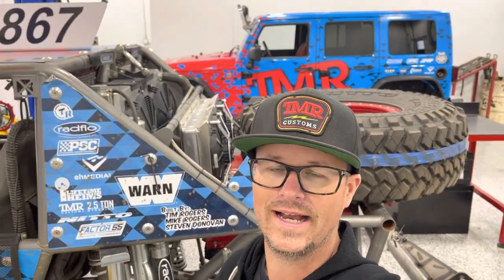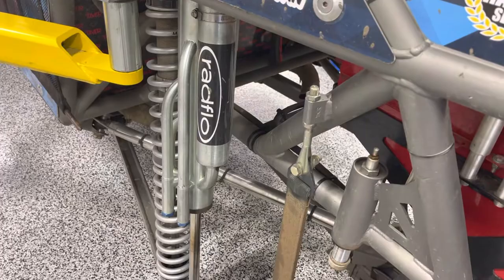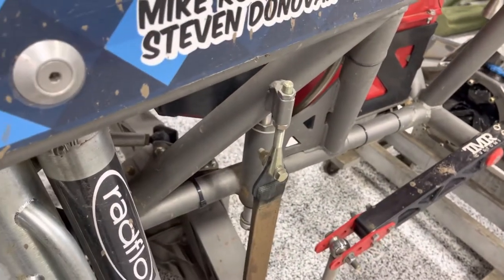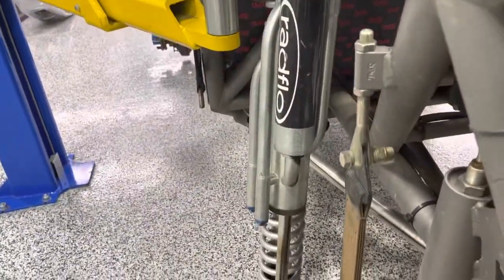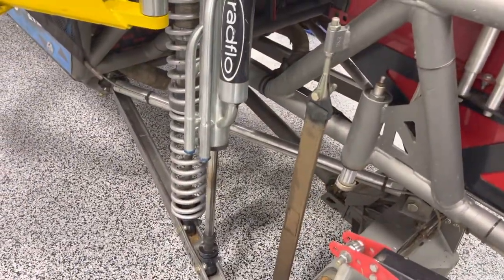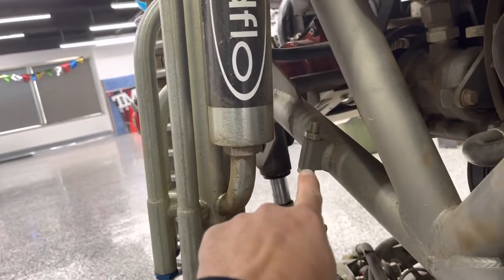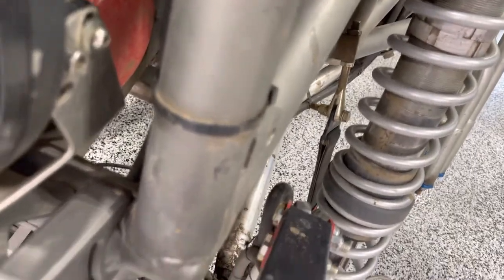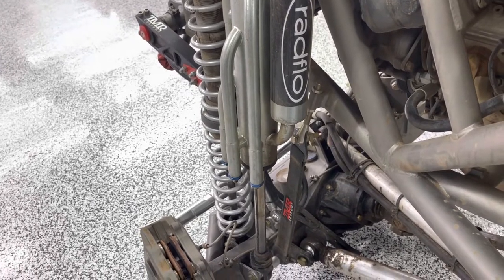TMR Limit Strap Clevis & Weld Block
TMR’s Limit Strap Clevis & Weld Blocks allow you to dial in your Limit Strap length with up to 1-3/4” of adjustment. Watch this video to learn a quick tip about properly mounting the Weld Block to your chassis.